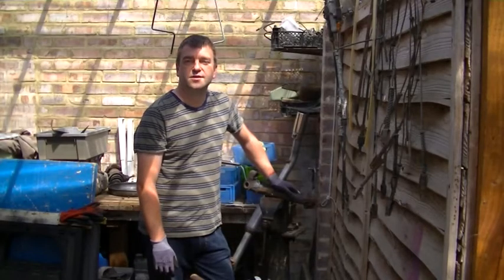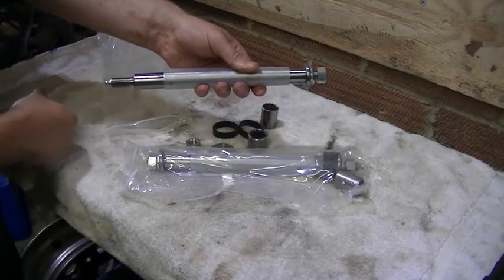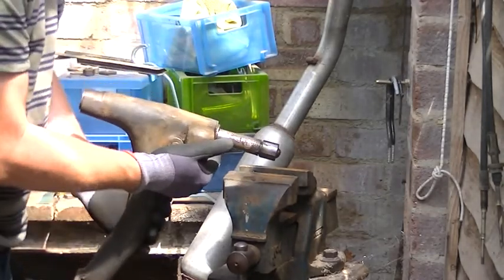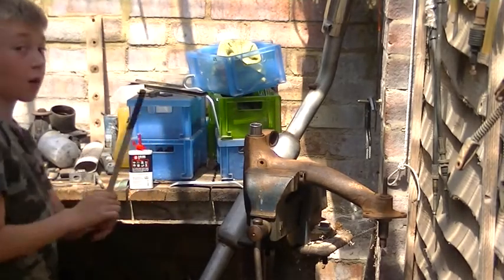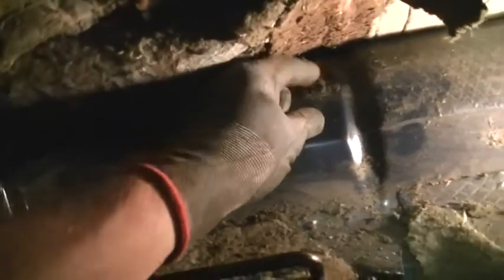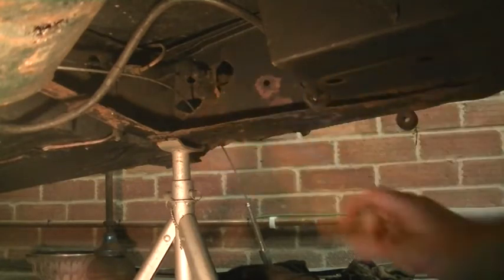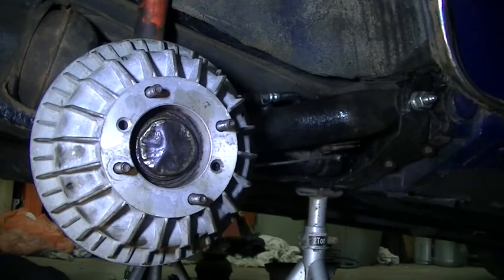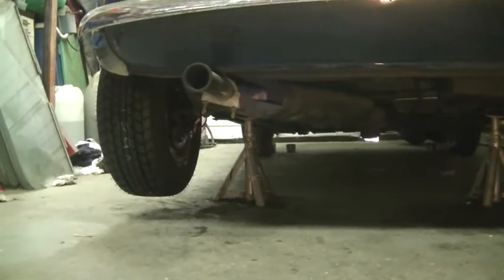PRT7 REAR RADIUS ARM REBUSH USING TOOL AND REINSTALL INTO SUBFRAME FIFI THE CITY E CLASSIC MINI LIFE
AC DODD REAMING TOOL USED TO REFURB THE RADIUS ARMS AND THEN REFIT TO THE CAR